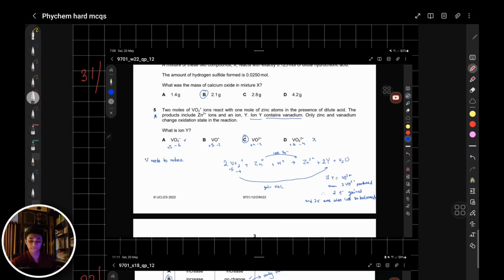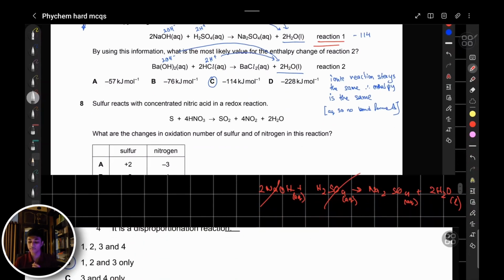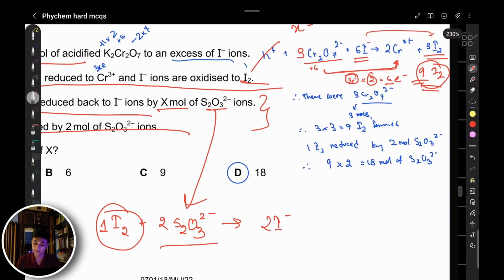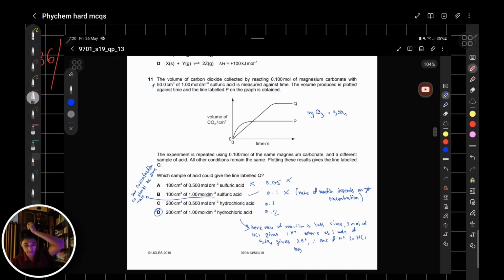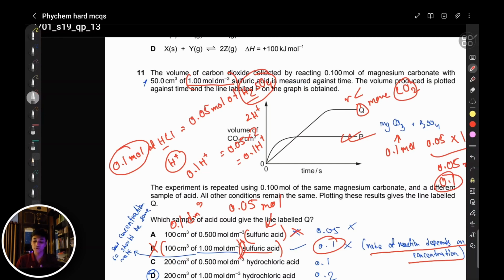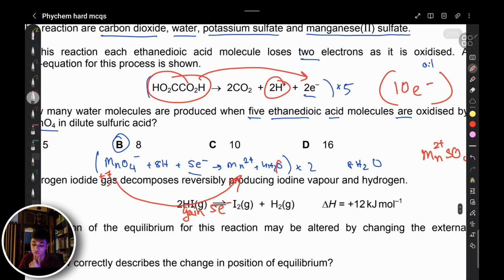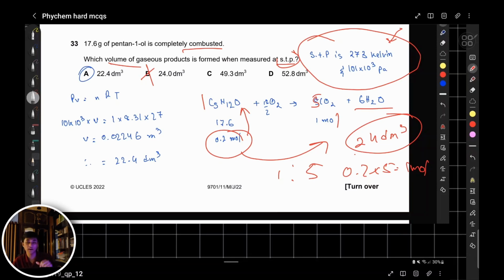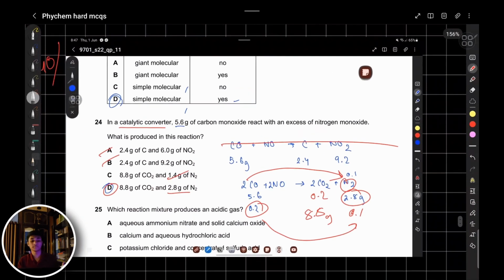Hard Physical Chemistry MCQs | As level | (CIE) | Part - 4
Hey guys! you can watch the questions

0:00 - start
0:17 - q31 (9701 w22 qp12 q5)
5:55 - q32 (9701 s18 qp12 q7)
10:41 - q33 (9701 s22 qp13 q12)
18:14 - q34 (9701 w19 qp12 q15)
23:12 - q35 (9701 w19 qp12 q32)
25:24 - q36 (9701 s19 qp13 q11)
38:09 - q37 (9701 s19 qp11 q9)
46:43 - q38 (9701 s22 qp11 q33)
51:50 - q39 (9701 m19 qp12 q2)
56:00 - q40 (9701 s22 qp11 q42)